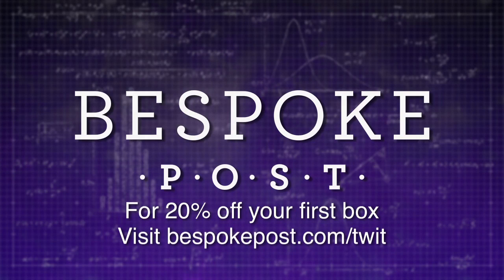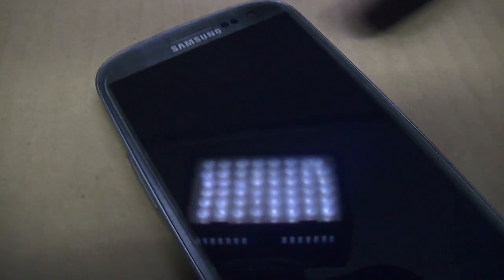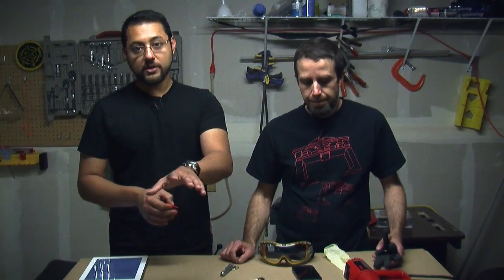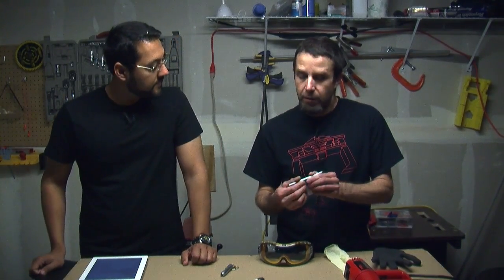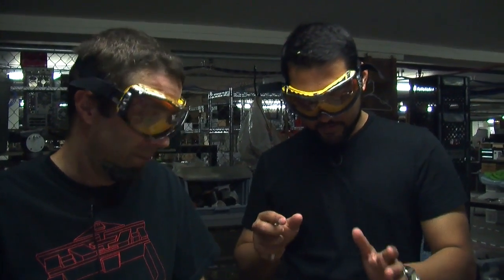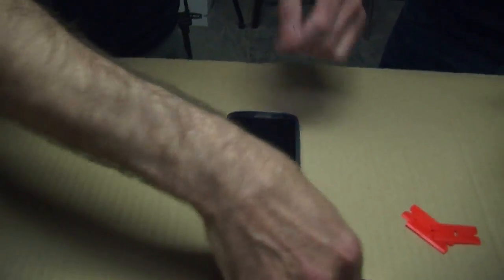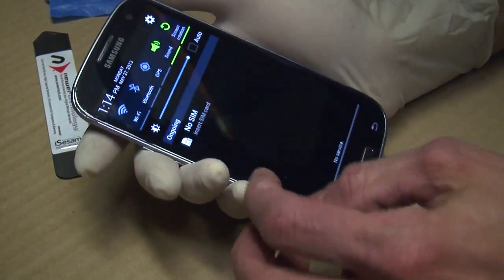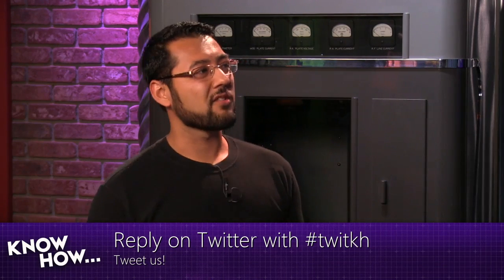Know How... 54: How to Fix a Cracked Touch Screen Phone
Burke McQuinn drops by to show us how to replace the glass on a smartphone.